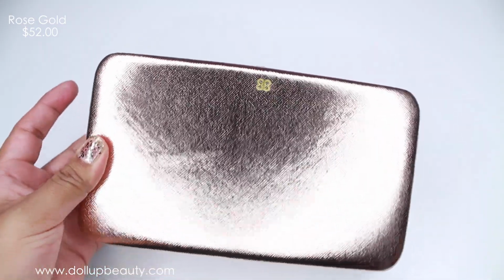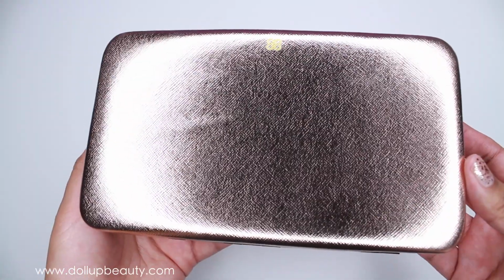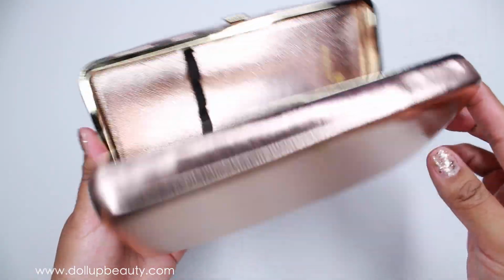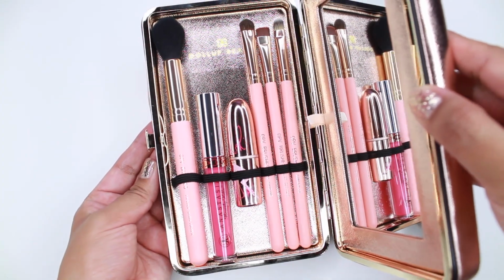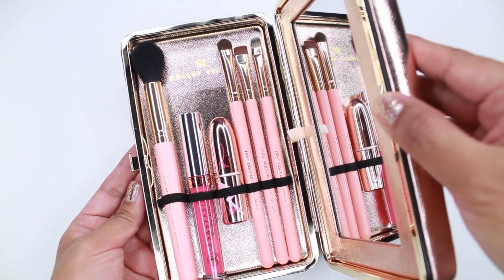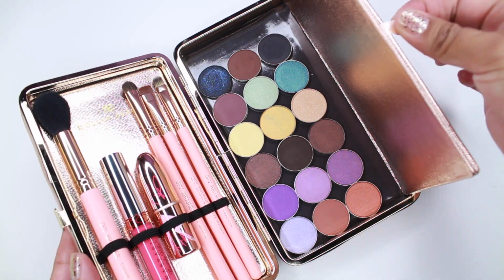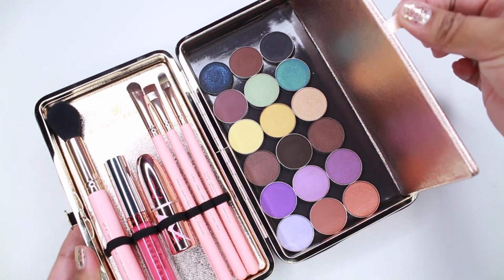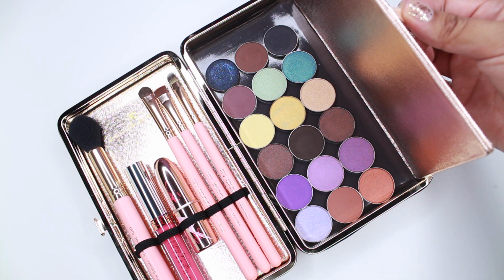Makeup Dollup Beauty Clutch Case Review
Hey guys! I was sent a Beauty Rose Gold Dollup Beauty Clutch Case. I wasn't asked to do a video about it, but since I seriously fell in love with it that I had to share it!

The Dollup Clutch is a Makeup Organizer on the go! comes with 6 elastics to hold Makeup Brushes, Lipsticks, Tweezers, eyeliner ect...

On the right side you can lift the mirror where you have a Magnetic palette, perfect for your eyeshadows, blushes, bronzers.

XO Adriana

You get cash back any time you start your shopping trip at Ebates.com.  Its FREE!  Click on the LINK below and get $10 back on your first purchase. ENJOY!!!

NEW Morphe Brushes 12Z Zodiac Smokey Eye Palette